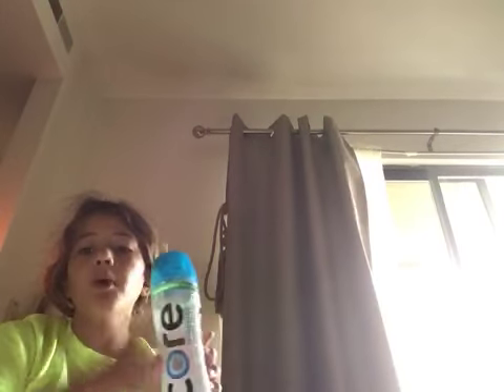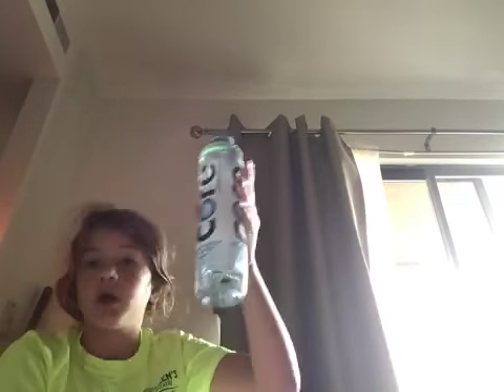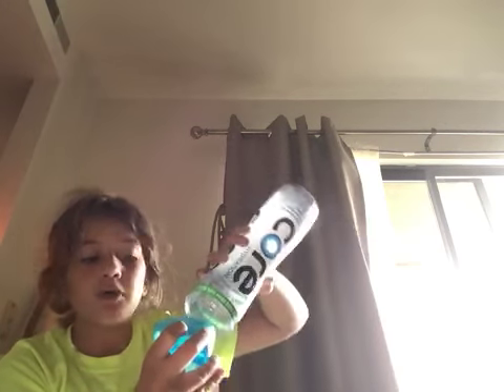Core water bottle hack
Hack time!